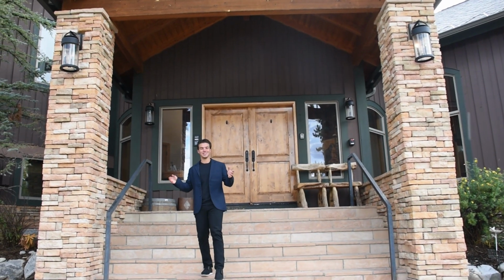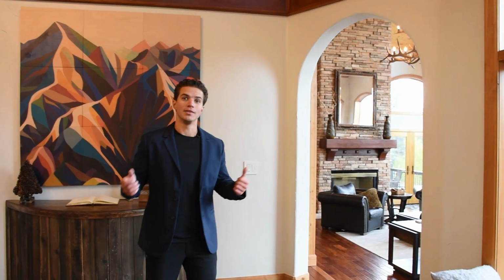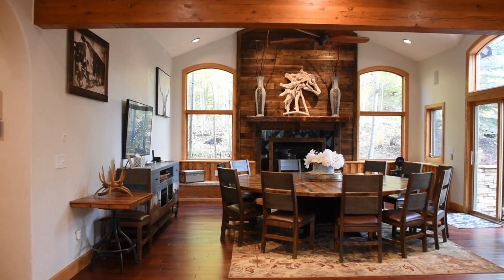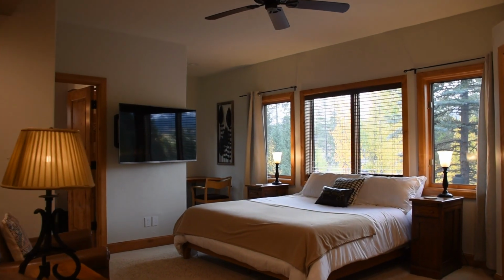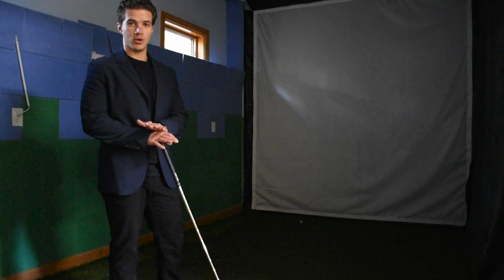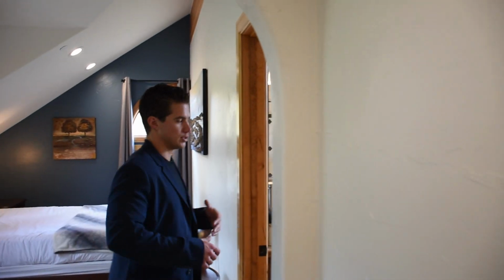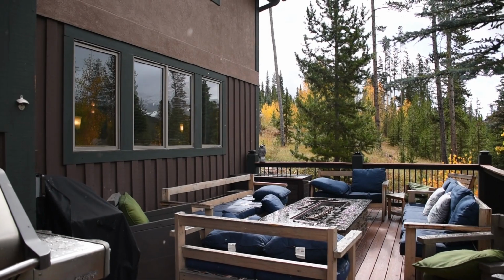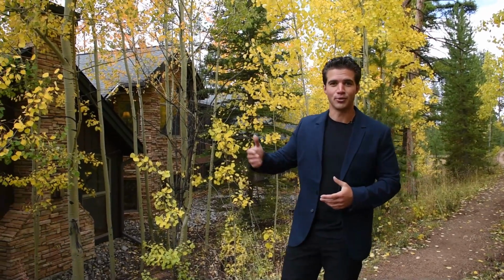Beautiful Breckenridge Home With Hiking And Mountain Views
Welcome to 8 Fletcher Ct in Breckenridge Colorado. This amazing home is located in the coveted neighborhood of the Highlands in Breckenridge. Some great benefits of this neighborhood are the expansive west facing views, all day sun, golf course and exclusive luxury homes which means privacy!

This particular home is 6,651 sqft with a traditional styling, open floor plan, views of the rocky mountains, massive amount of entertainment space, a golf simulator that the seller is leaving for the next buyer and access to a hiking trail in your backyard.

Thanks to Jeff Scroggins with LIV Sotheby's International Realty in Breckenridge Colorado for allowing us to tour this home today.

Are you ready to buy the vacation home of your dreams in Colorado? Wait no longer and set up a call with us to start house hunting today

Want to learn all about how to buy real estate here in Breckenridge Colorado?

Chapters:

00:00 Intro
00:45 Entrance of the home in Breckenridge Colorado
01:33 Main living room area with expansive mountain views and open space
02:30 Kitchen and Dining Area with access to the outdoor hot tub
04:50 First Primary Suite with access to the hot tub
05:18 Downstairs rec room/man cave with games, entertainment area and bar
06:31 Golf Simulator in the garage
06:52 Upstairs ensuites with loft
07:28 Second Primary Suite. Bathroom with fireplace
08:40 Third Primary Suite
08:55 Fourth Primary Suite
09:30 Outdoor deck and living space
09:58 Garage, parking and access to hiking trail
10:35 Hiking trail in backyard